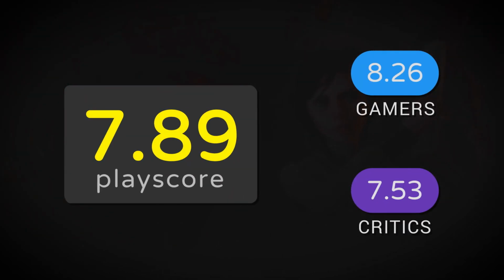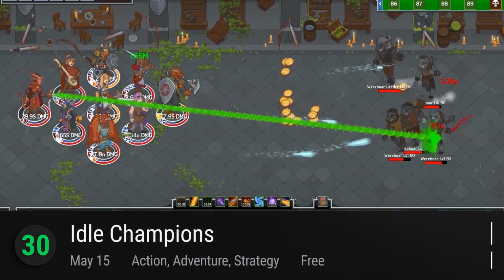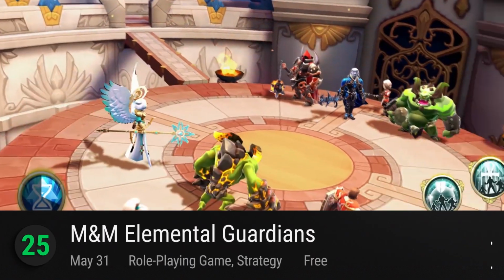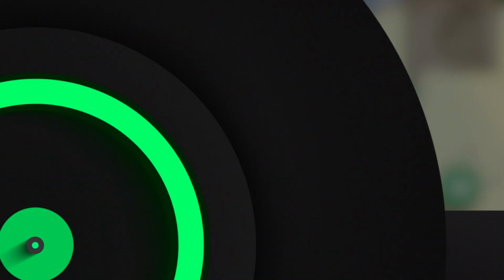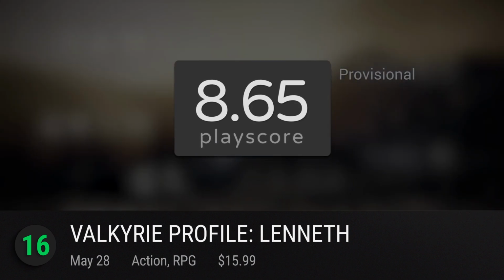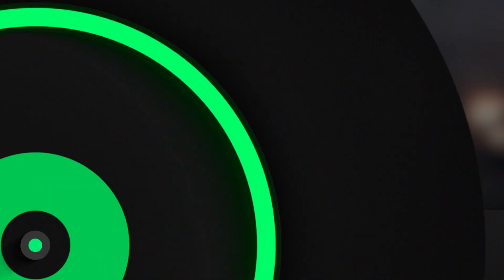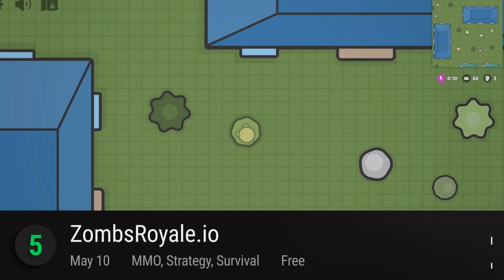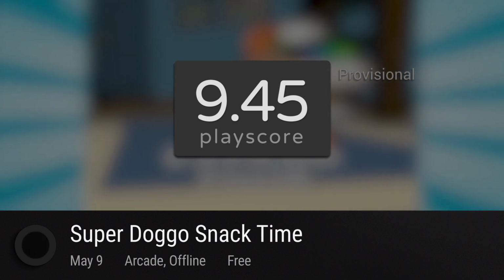35 New iOs Games of May 2018 | Playscore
A ranking of all the the newly-released and newly-rated iOS mobile games that have just released on the Apple App Store. Play these latest games on your iPhone, iPad, or iTouch.